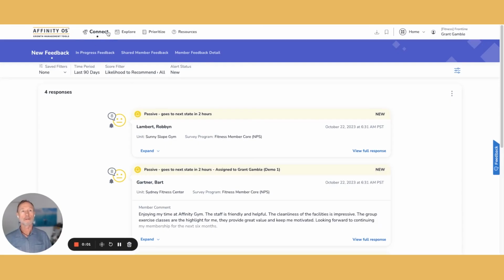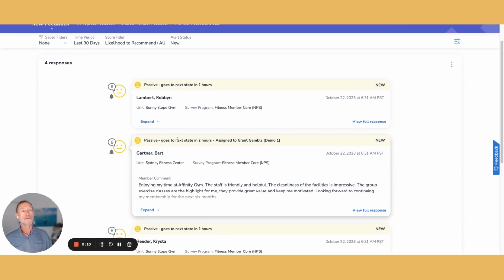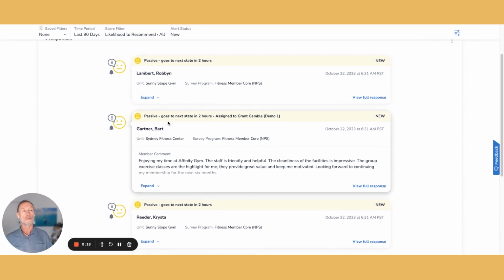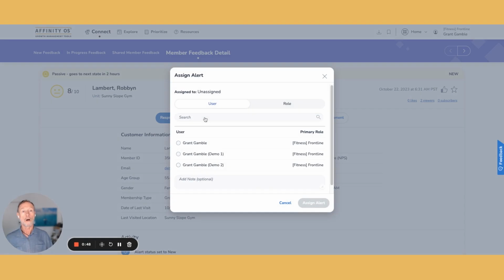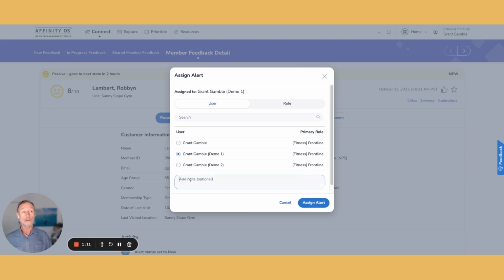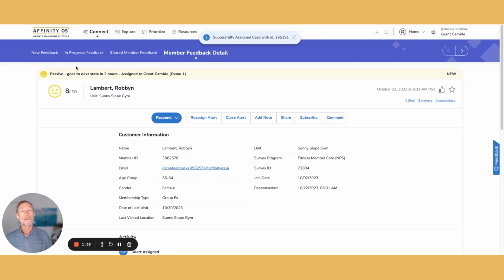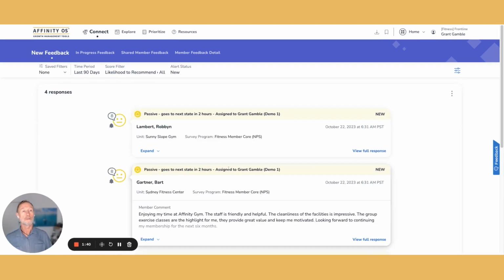CONNECT - New Feedback: Assigning Alerts | AOS ACADEMY™ | AFFINITY OS™ Tutorial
AOS ACADEMY™ | CONNECT - New Feedback: Assigning Feedback | AFFINITY OS™ Tutorial

Feedback Management: Analytics Everyone Can Take Action On

Handle every aspect of the feedback needed to set your brand apart. Personalized reports, intuitive workflows, and AI-driven topic and theme based alerts empower every team member, from the C-suite to the frontline, to take action on the root cause of issues. Get the right insights at the most granular level to the right person based on their roles and permissions.

Grant Ian Gamble is a business growth consultant, author and keynote speaker. He works in a broad array of industries helping companies build teams, navigate change and drive growth.

"Grant’s towering strength is his ability to walk the line between providing top-notch executive leadership, and rolling up his sleeves and working very hands on with frontline employees. Grant can lead top-down from the C-suite with his intellect, or from the ground up with his work ethic and teamwork. Grant is a natural leader."

Tom Perrin, PhD
CEO & Executive Coach, Perrin & Associates